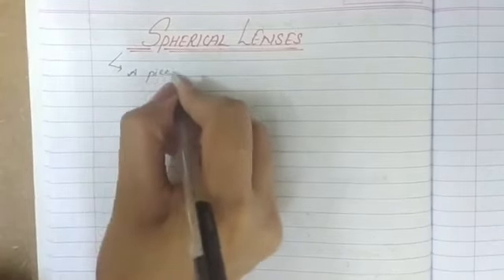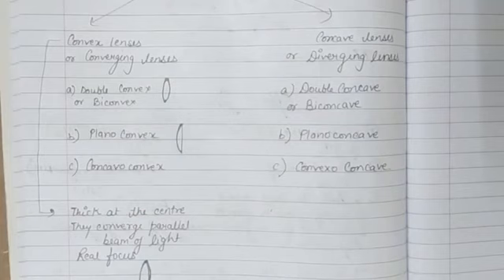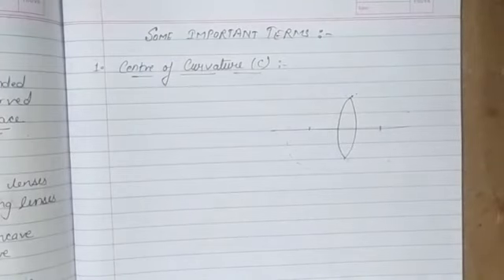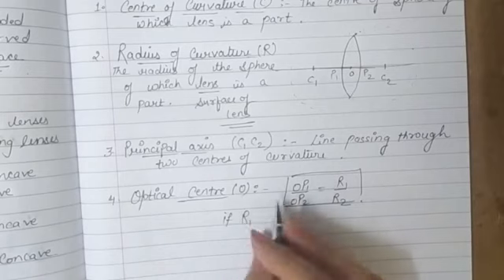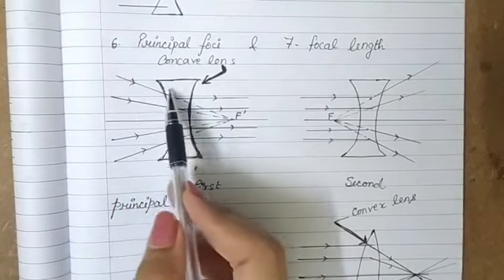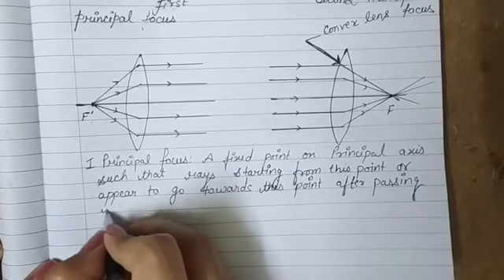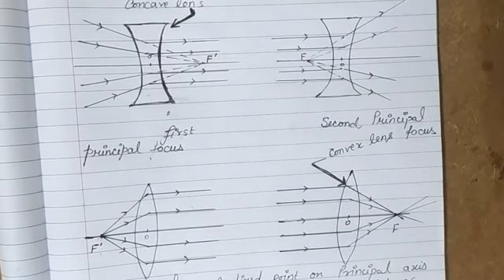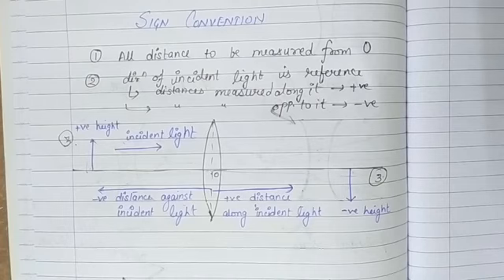Spherical Refracting Surface article no. 2.09,2.10 &2.11